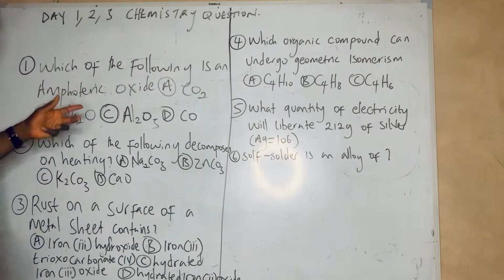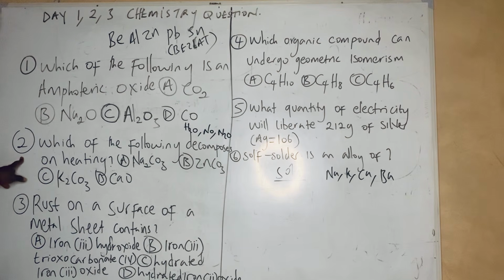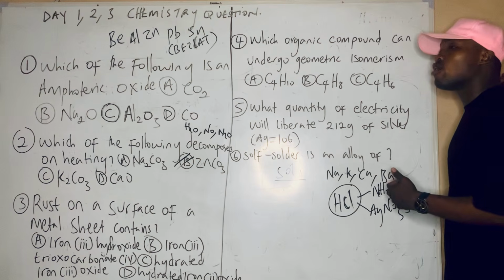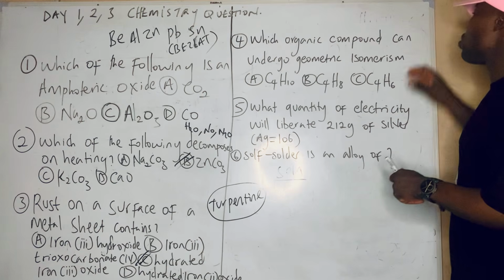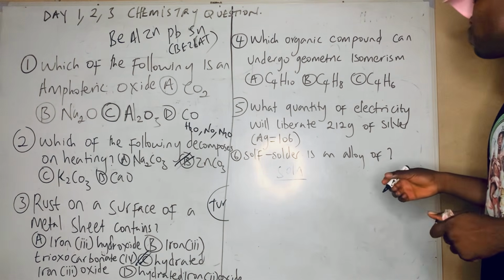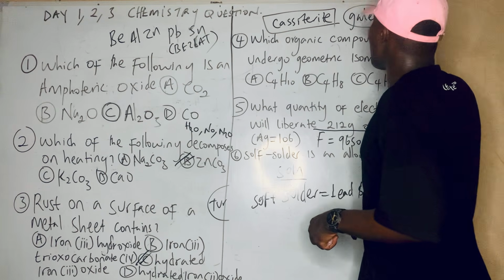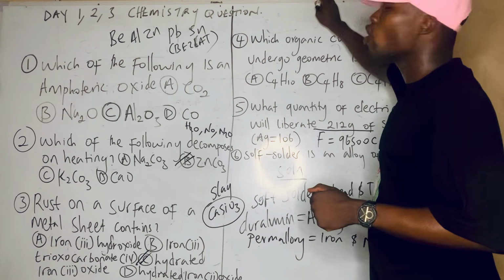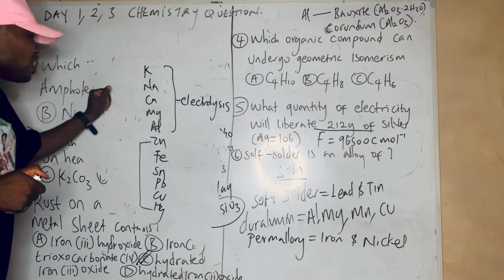Commonly Repeated chemistry Questions in the 2026 jamb examination 🔥🔥🔥: score 90+ now‼️‼️